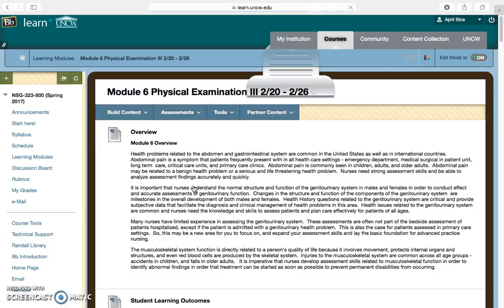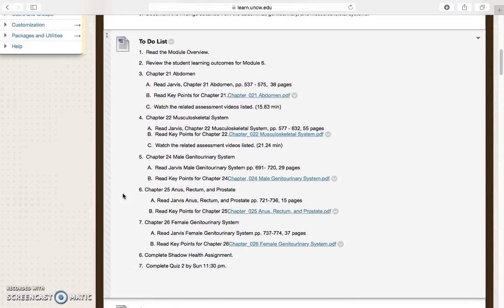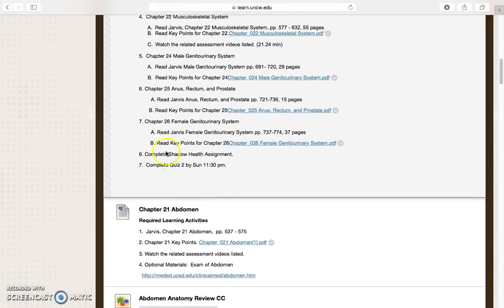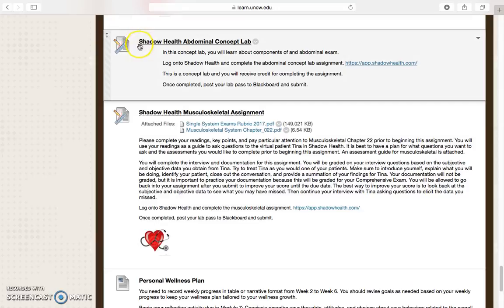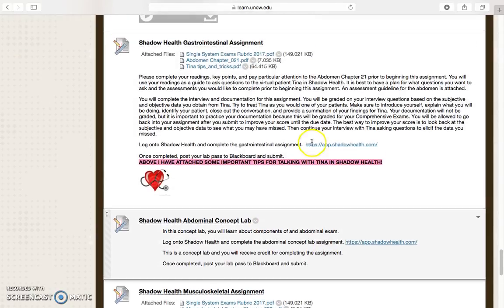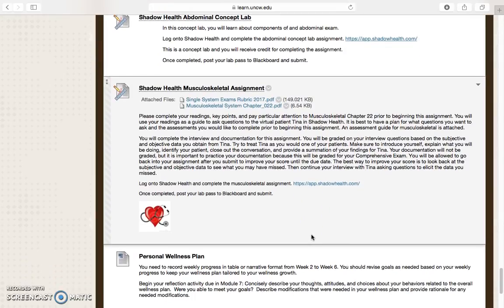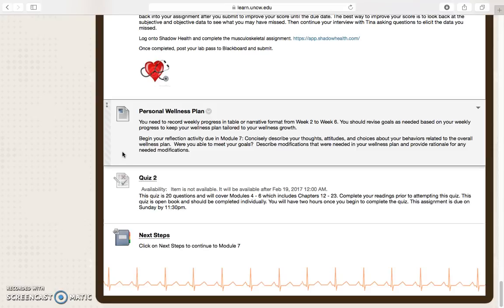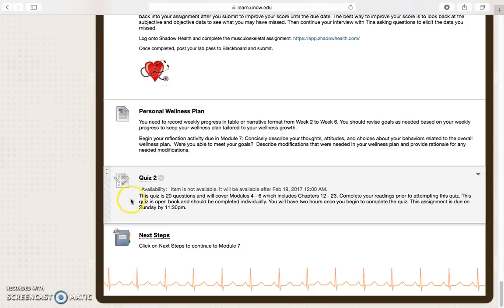323 Module 6